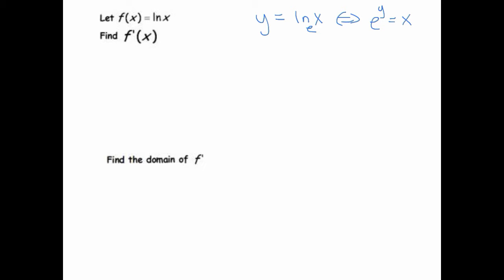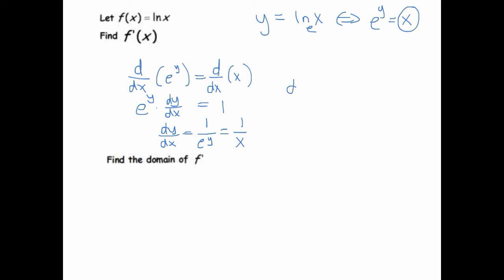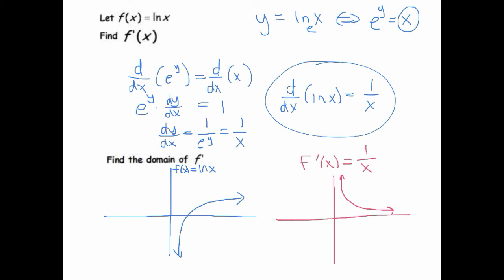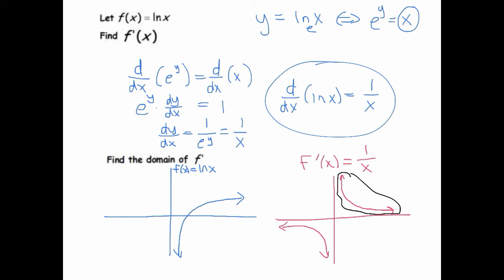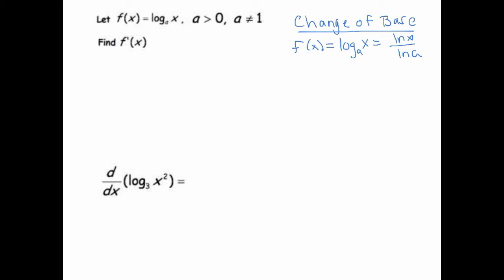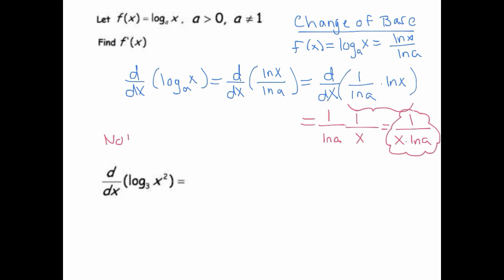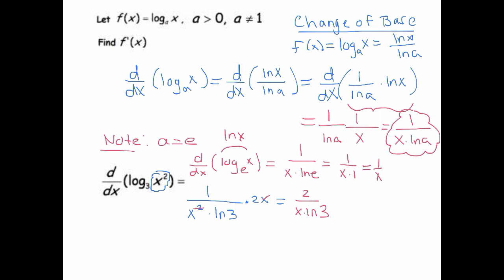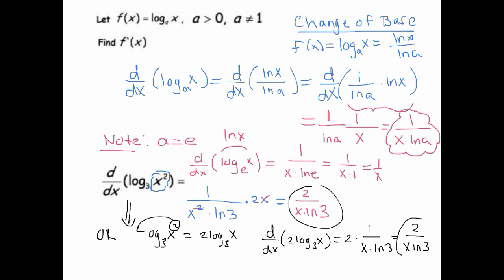Derivatives of Logarithmic Functions